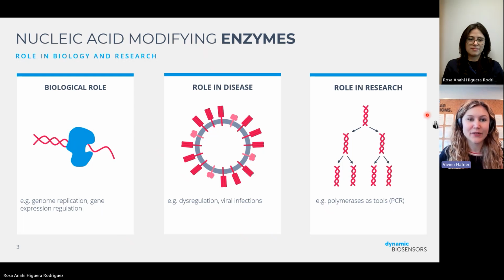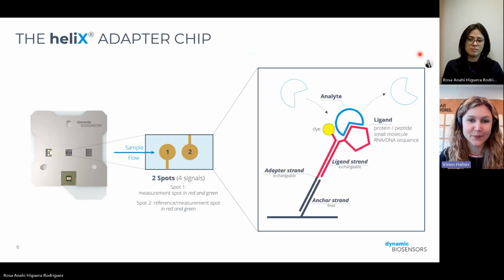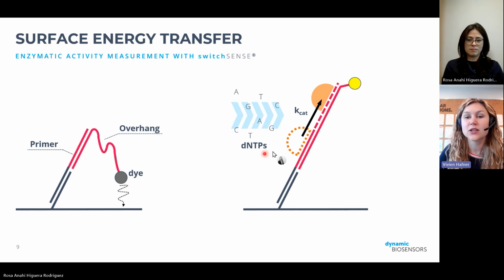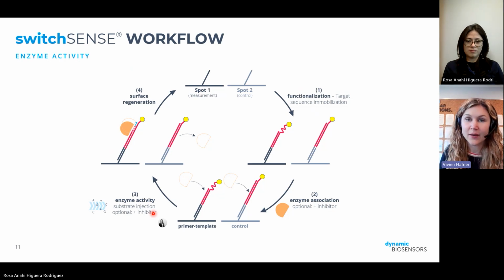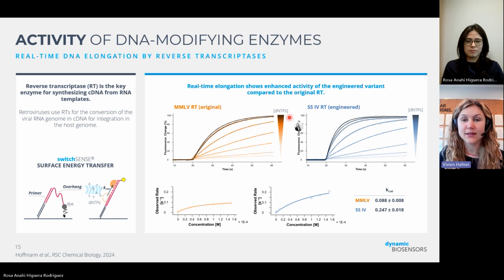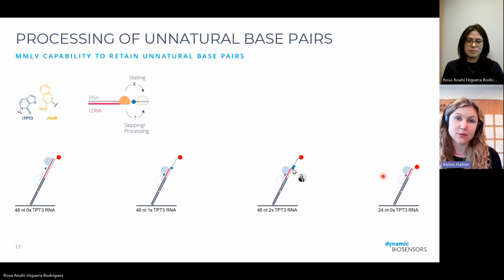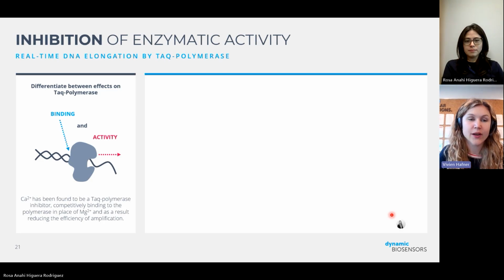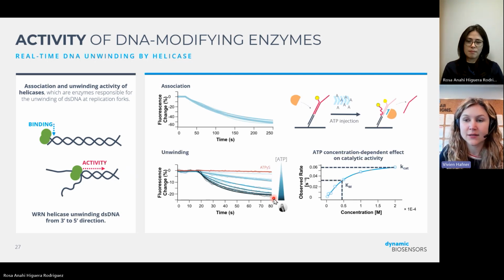DISCOVER reverse transcriptase activity: catalytic rates of nucleic acid-modifying enzymes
This is the seventh episode of our second season of the DISCOVER MOLECULAR INTERACTIONS webinar series.
Each month we will talk about cutting-edge drug discovery topics like bispecific antibodies, PROTACs or small molecules targeting RNA. We will show you how to characterize the respective molecular interactions in depth, how to create assays with remarkable biological similarity, low sample consumption, high versatility and exceptional ease-of-use.

In this episode, we will look at a unique assay capability of the switchSENSE® technology: enzymatic activity. We will discuss how this biosensor technology cannot only be used to measure binding kinetics, but also to measure the catalytic activity of nucleic acid-modifying enzymes like reverse transcriptases or polymerases. Specifically, different reverse transcriptases were monitored for their ability to retain artificial base pairs.

If you are interested in another application, you can find all future episodes of this webinar series